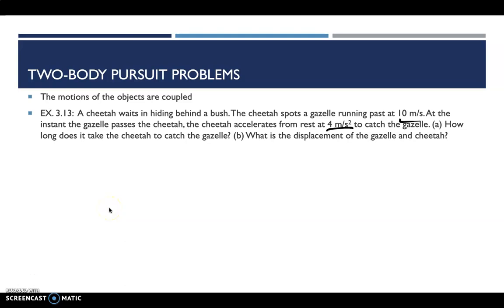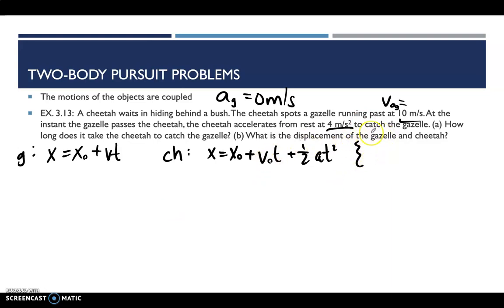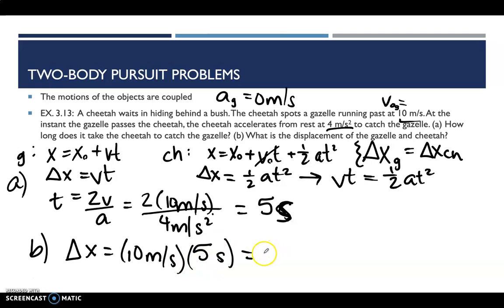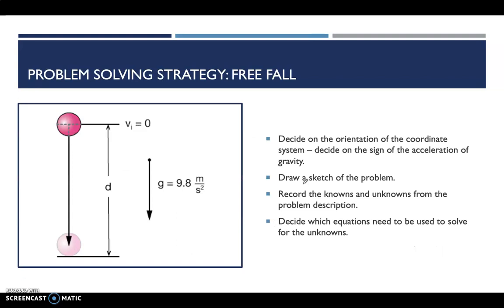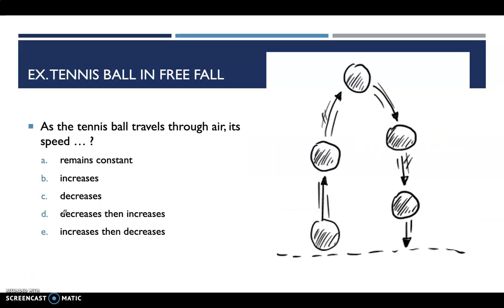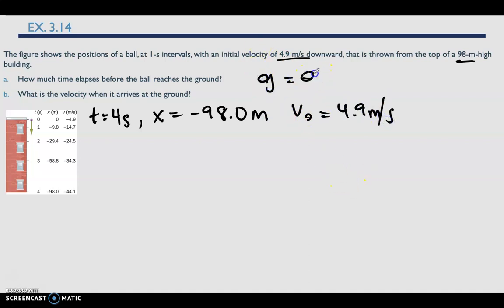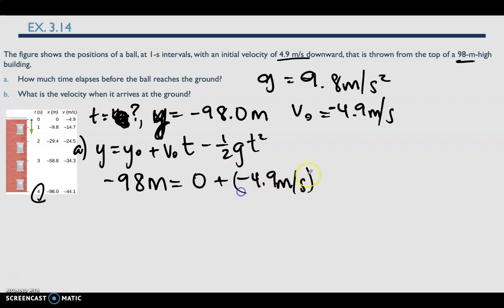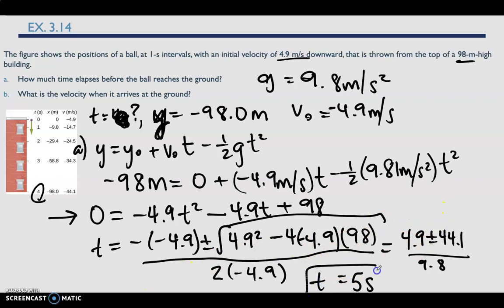Motion in 1-D P6